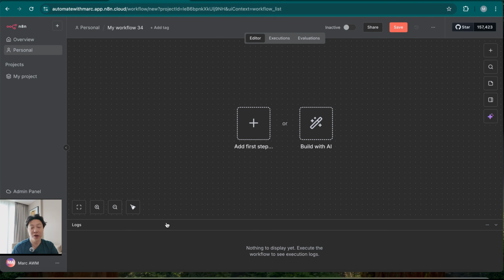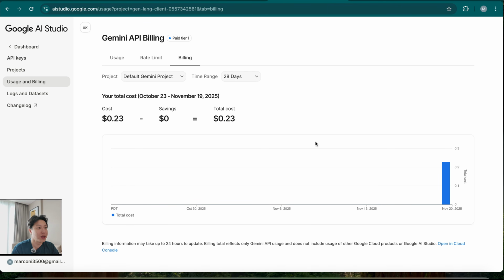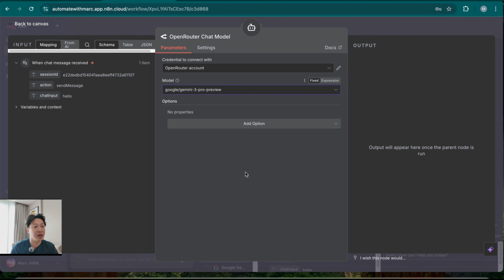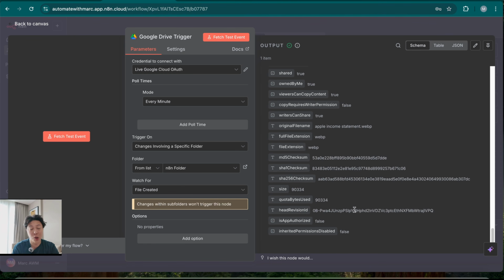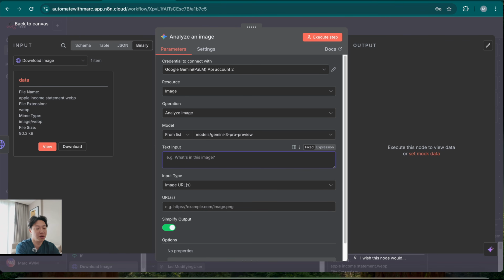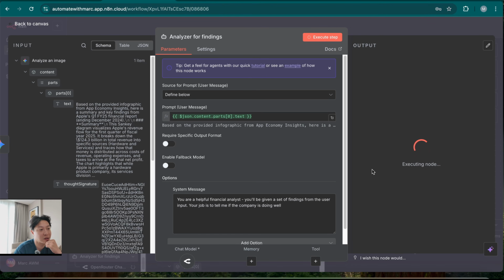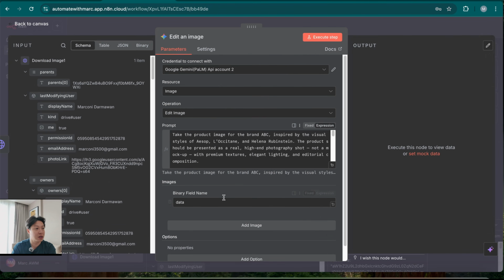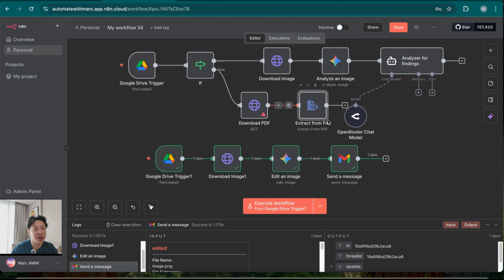Automate Anything with Gemini 3 in n8n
Unlocking the Power of Google Gemini 3 in n8n: Step-by-Step Workflow Integration

Learn how to integrate Google Gemini 3 into your n8n workflows in this step-by-step automation tutorial. You’ll see real examples including image analysis, image editing, audio/video transcription, and converting graphical financial reports into accurate text summaries.

Follow along as I break down the entire setup using beginner-friendly explanations and minimal technical jargon—perfect for anyone automating with n8n and Google Gemini.

TIMESTAMPS
00:00 Introduction to Google Gemini 3
00:45 Setting Up Gemini 3 in n8n
00:53 Creating a Chat Trigger Node
01:37 Obtaining and Using API Keys
01:51 Connecting to Google AI Studio
02:58 Billing Setup for API Calls
03:53 Exploring Gemini 3 Actions
04:28 Alternative Setup via Open Router
06:16 Building a Workflow for Financial Analysis
13:55 Building a Workflow for Image Editing
18:23 Conclusion and Next Steps